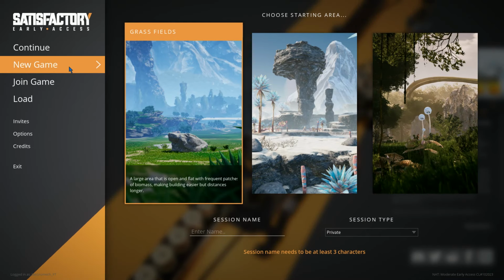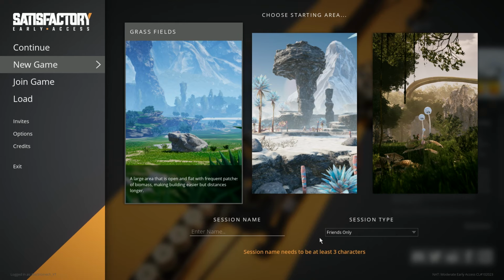Satisfactory Intro video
↓EXPAND↓

This is the intro to the early access game Satisfactory, more videos coming soon!